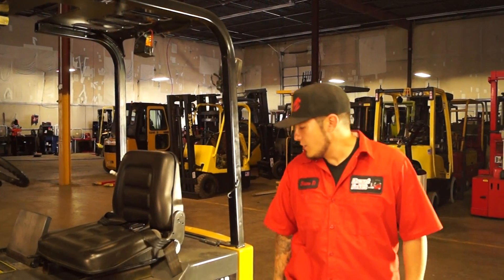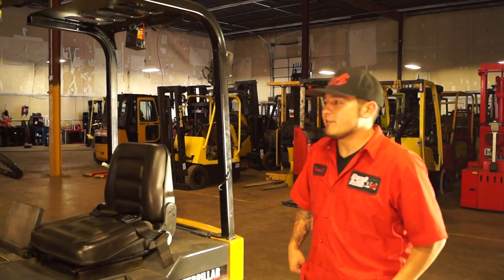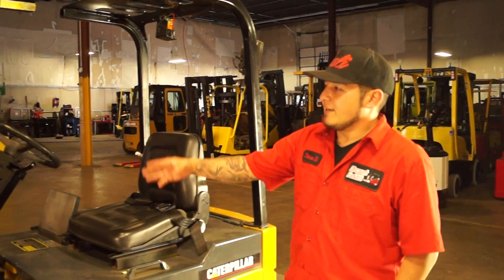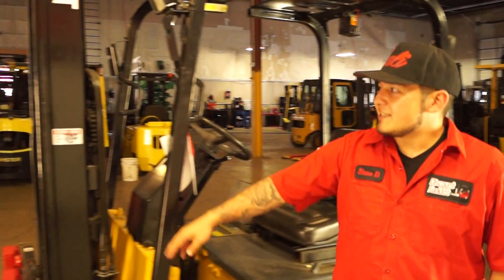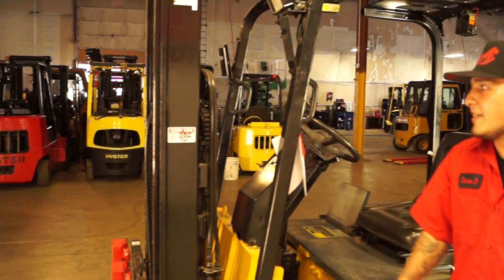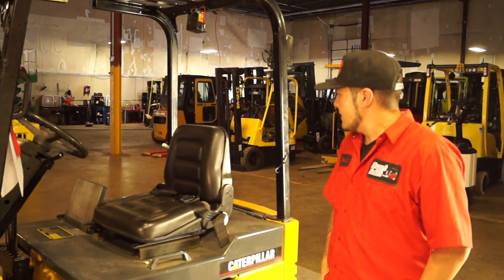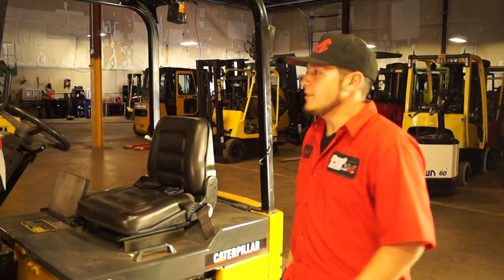Caterpillar 1995 4,000lb Electric #1224 - Forklift For Sale